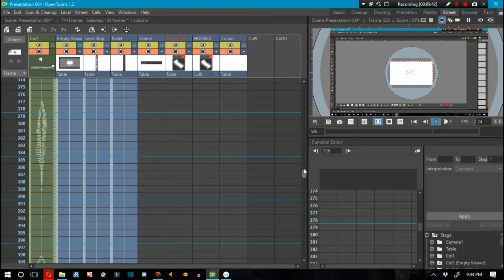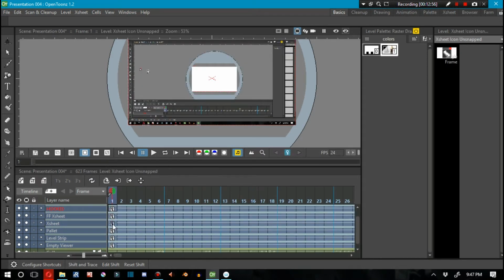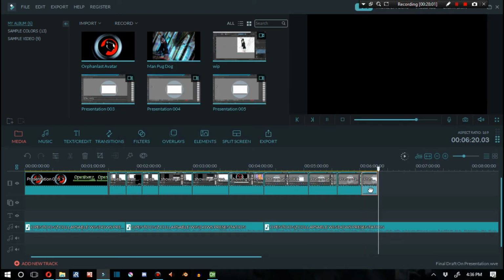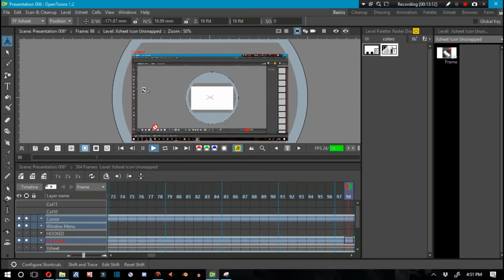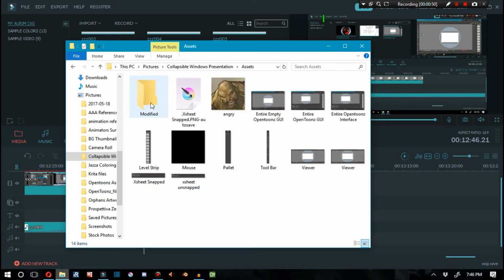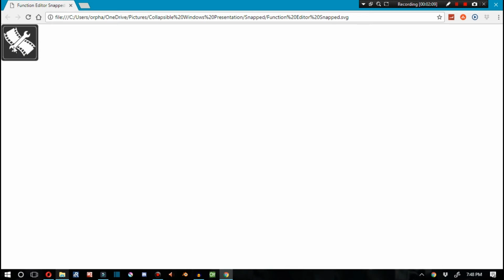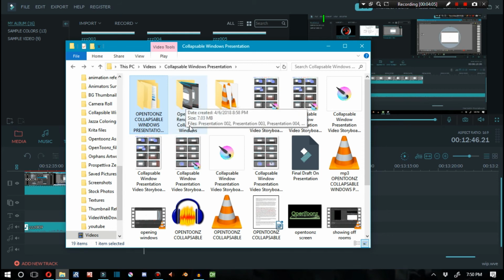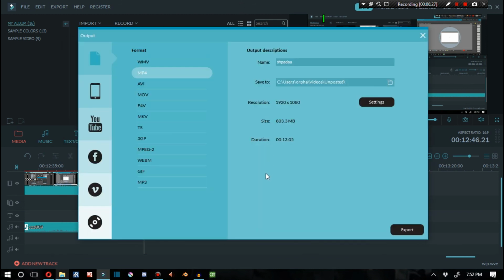Opentoonz Tutorial How To Make An Animated Presentation 6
In this video I describe what the main character of a presentation animation is and compare it to a stage Magician's assistant. I also show off how I've been keeping the Presentation Series organized through the whole process.